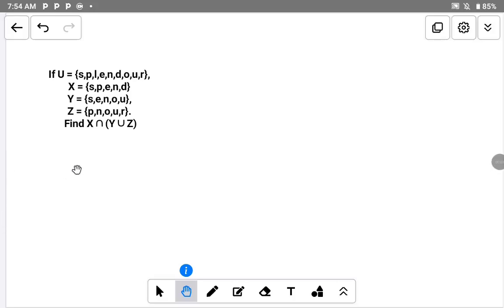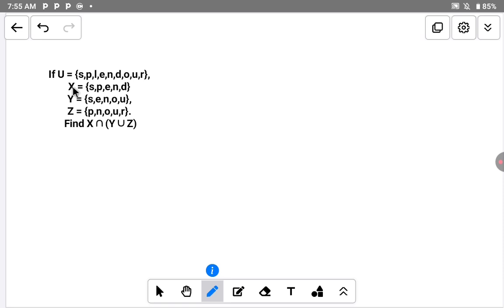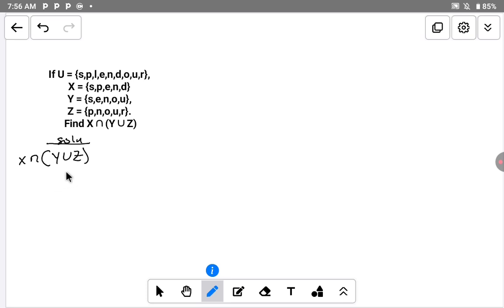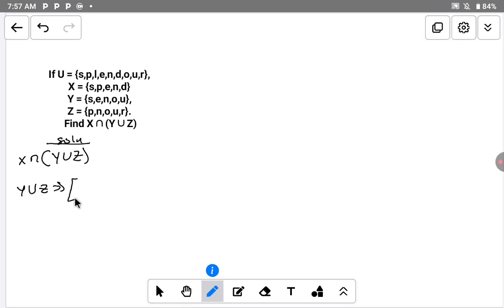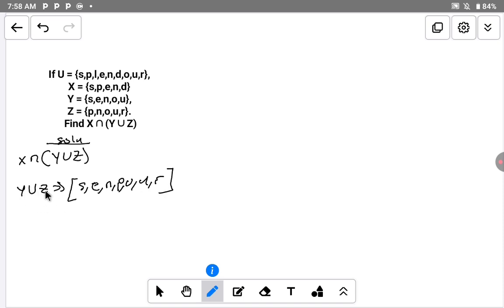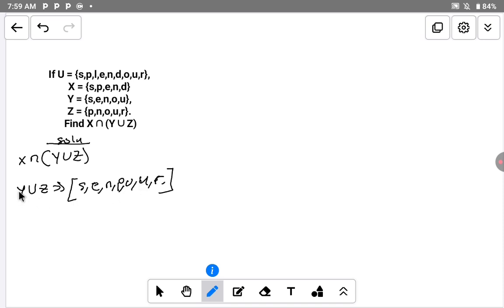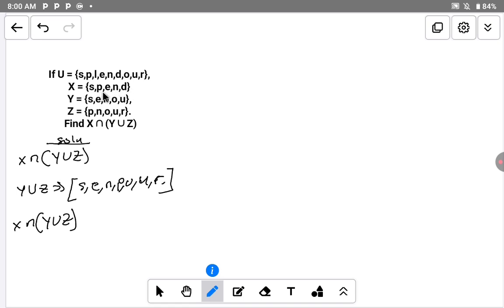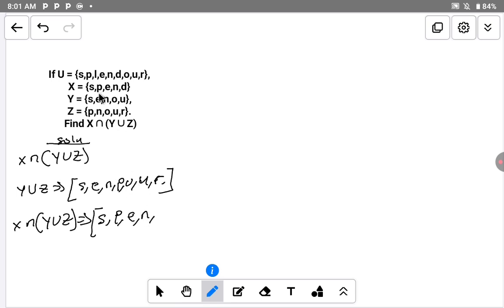2026 JAMB, WAEC Mathematics likely questions and answers on SETs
2026 JAMB,  WAEC Mathematics Likely Questions & Answers on Sets

Welcome to our Daily LIVE Mathematics Class for 2026 JAMB and WAEC candidates!

In today’s lesson on SETS, we will solve the most likely JAMB and WAEC Mathematics questions and answers** based on syllabus focus areas and repeated past question patterns.

If you want to understand Venn diagrams, union, intersection, complement, subsets, and word problems, this class is for you.

📘 What you’ll learn in this LIVE session:

* Basic concepts of sets

* Union, intersection & complement

* Venn diagram problem solving

* Word problems involving sets

* Likely JAMB & WAEC objective questions

* Common mistakes and exam shortcuts

🎯 Perfect for SS3 students, UTME candidates, and private candidates preparing for 2026 exams.

📌 Join us LIVE daily for structured revision.